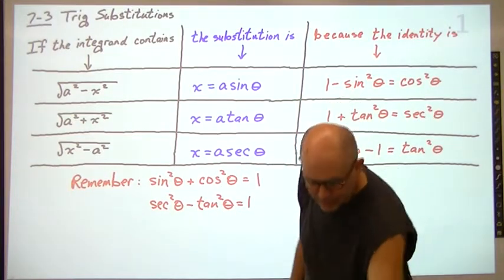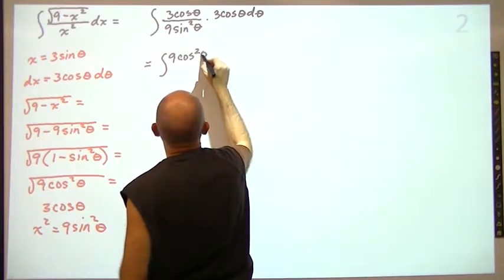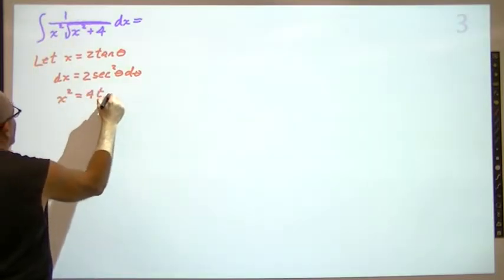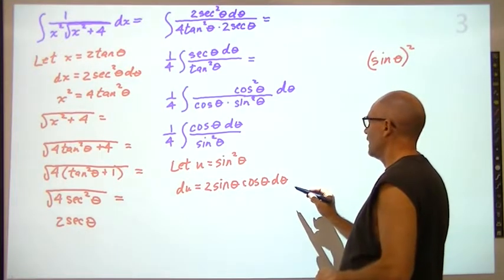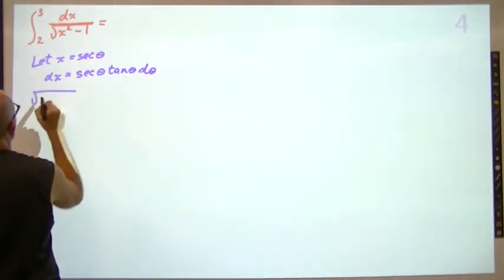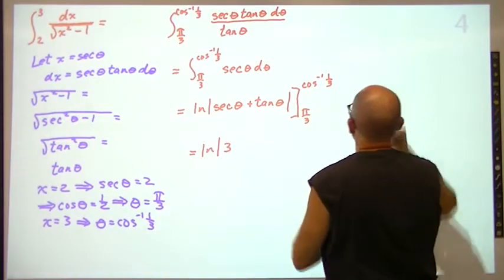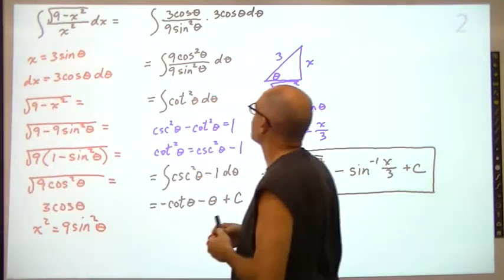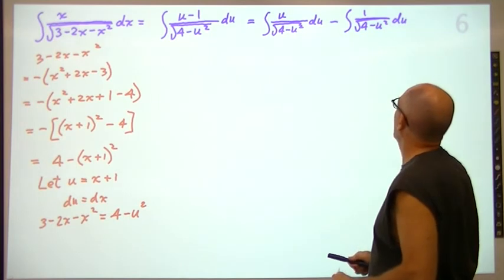Calc 7 3a